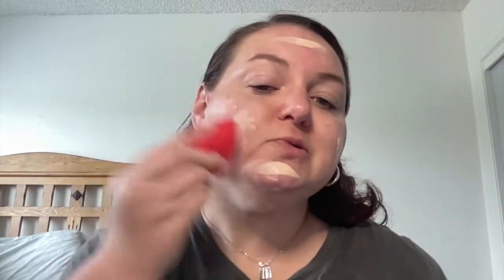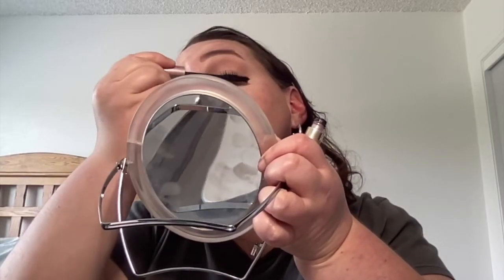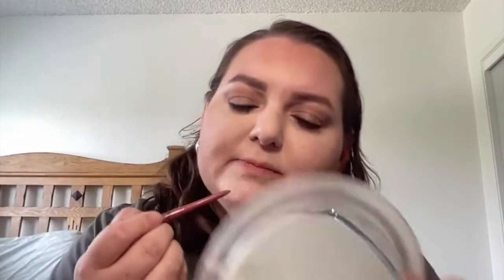SIMPLE WINTER MAKEUP TUTORIAL | Victoria Van Winkle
Hello Lovelies,

Now with Winter, upon us in few a days. I created this winter makeup look, that is super simple create. What are some of your favorite winter things to do during the winter season?